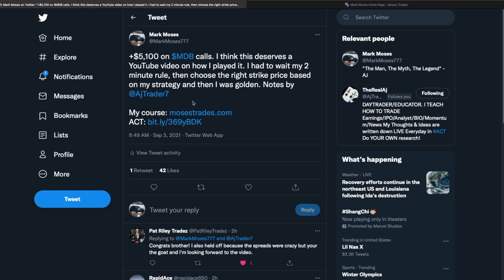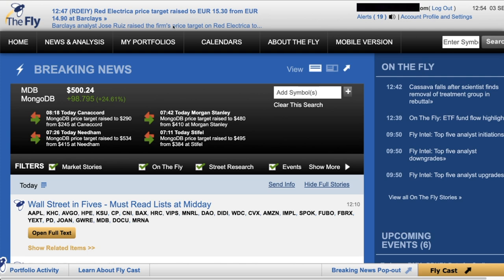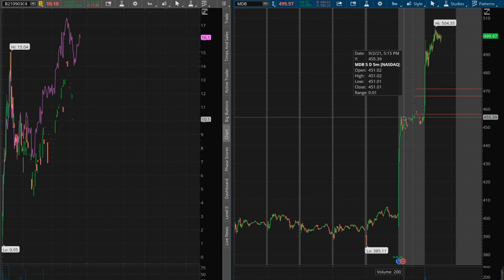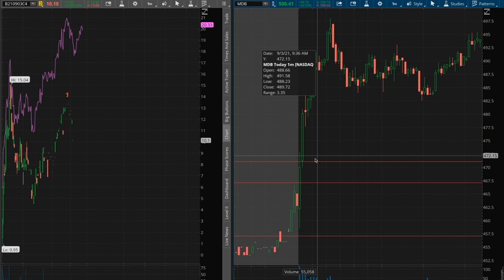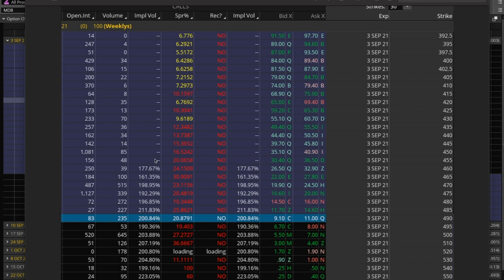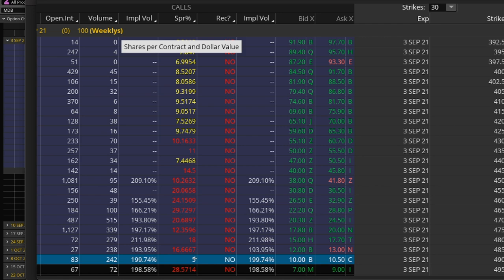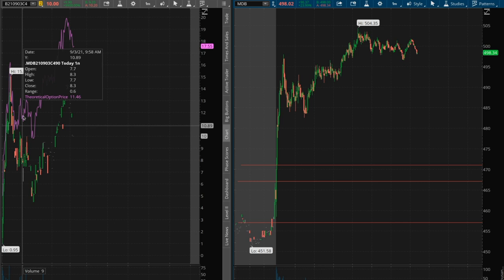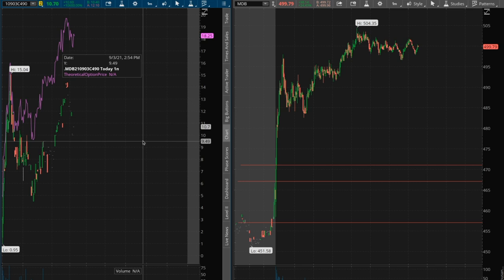+$5,100 on $MDB Trading Options (How I played it)